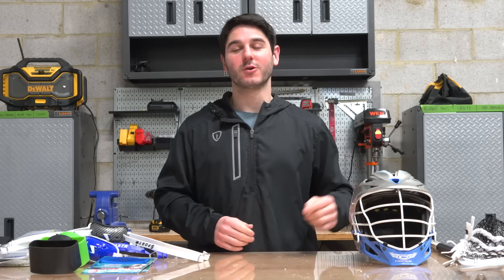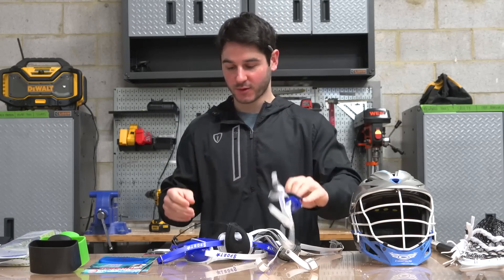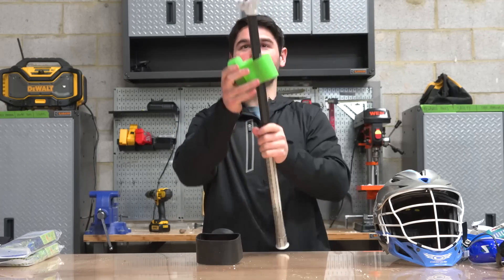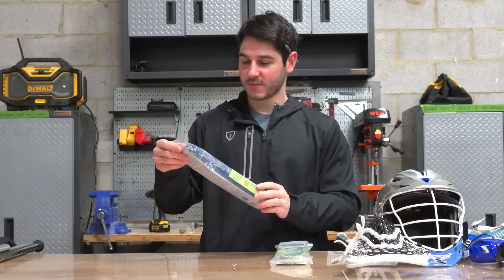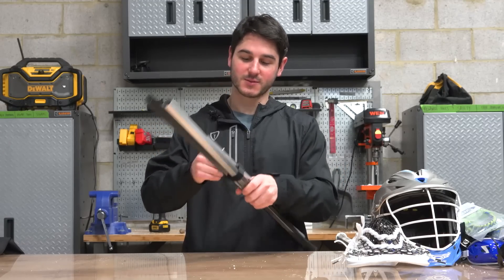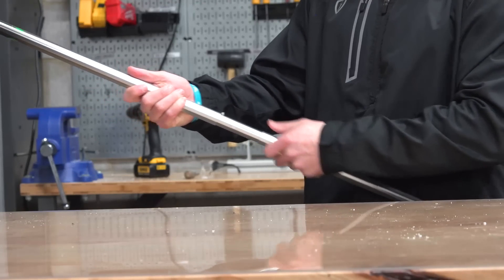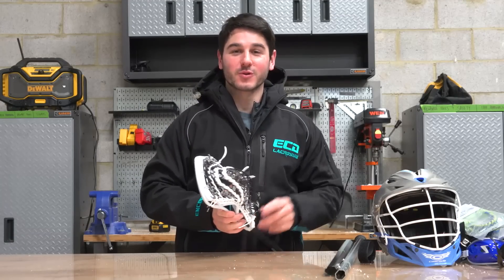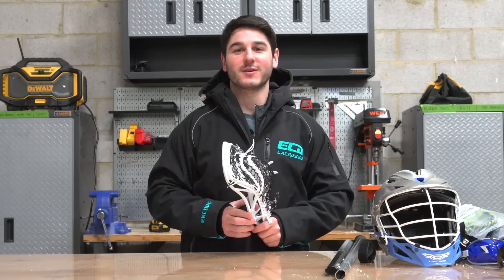Review: Lacrosse Accessories 2.0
ECD Greg show some of the latest lacrosse accessories. Check them all out here: